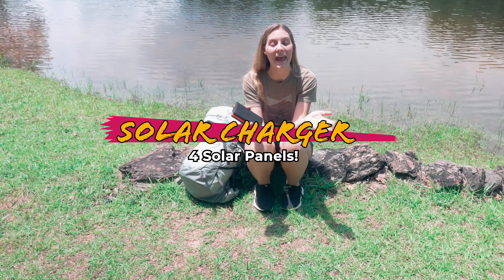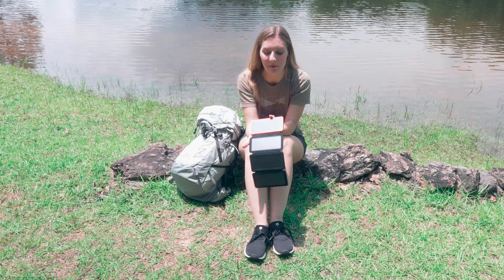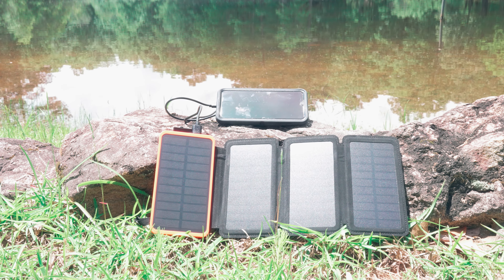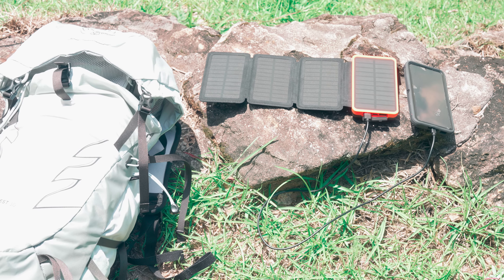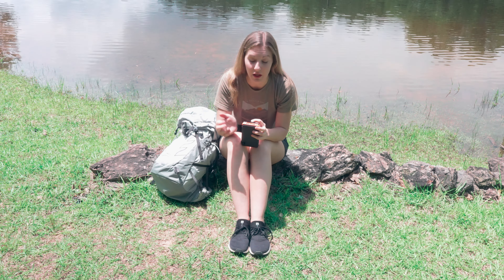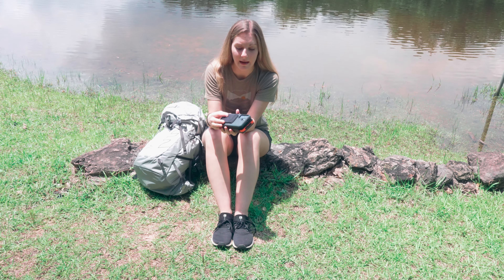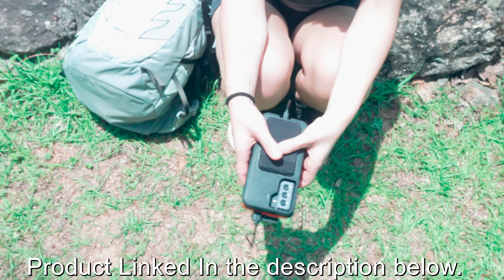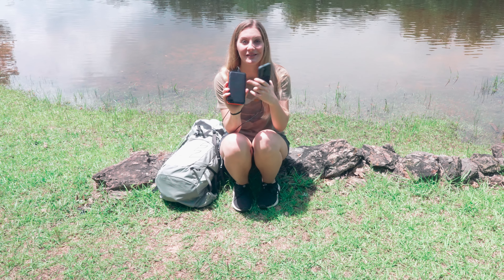Never Run Out Of Power Again! With This Solar Power Bank With 4 Panels!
Our newest piece of hiking and backpacking gear that we've picked up is this solar power bank. It's a great budget-friendly power bank that you can carry along backpacking because as long as you have sunlight you can charge it. And the great thing is it has 4 panels to catch that sunlight.

Solar Power Bank ➡️

Our book 📖

Adventure Journal Log 📖